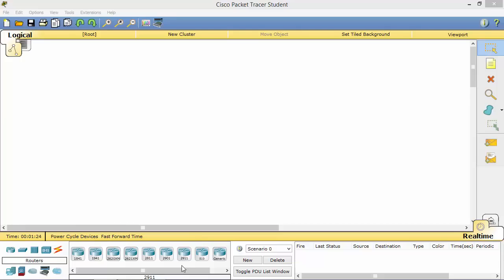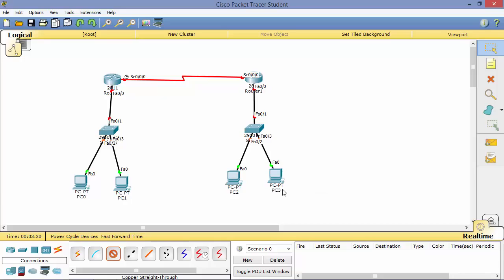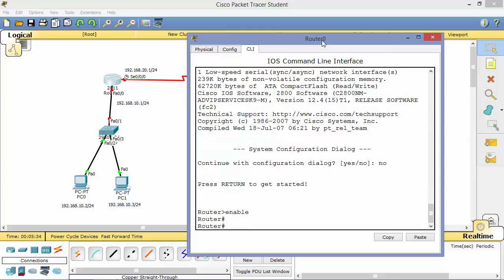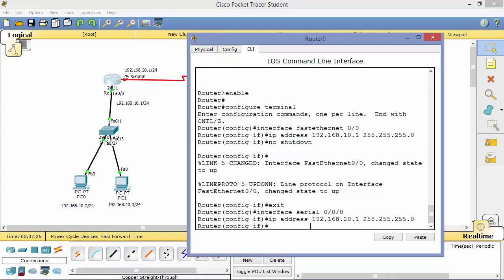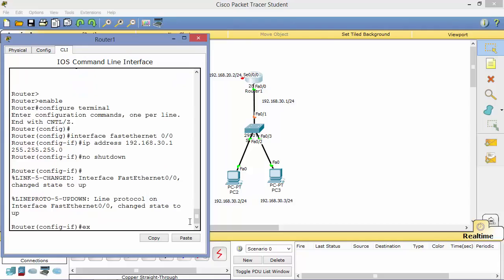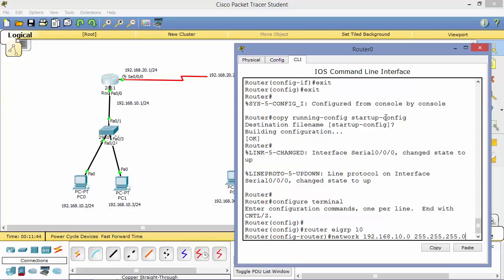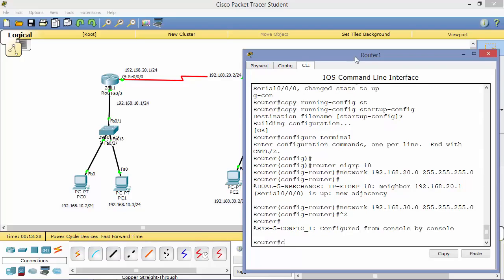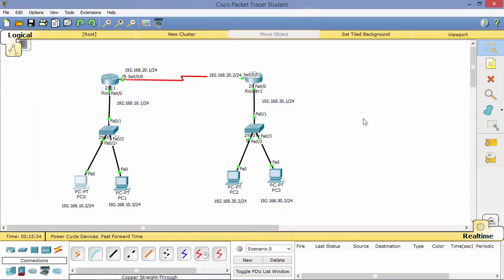configure eigrp in Cisco packet Tracer.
EIGRP Configuration..